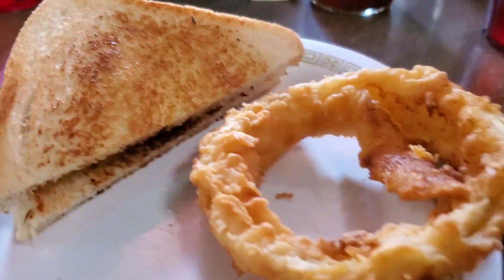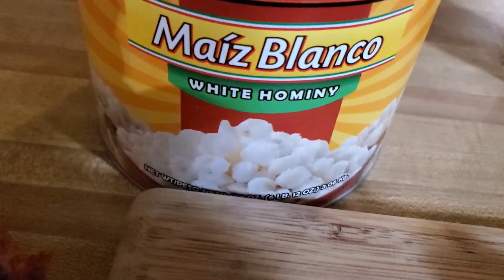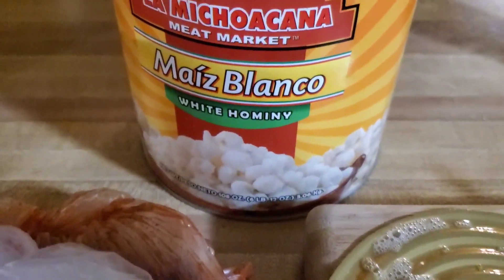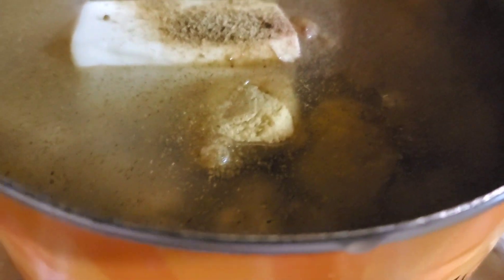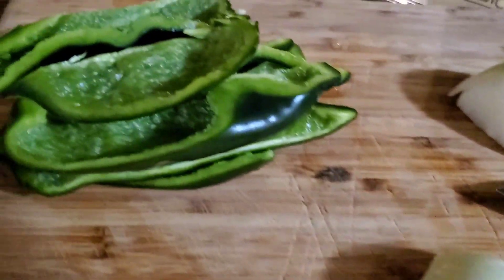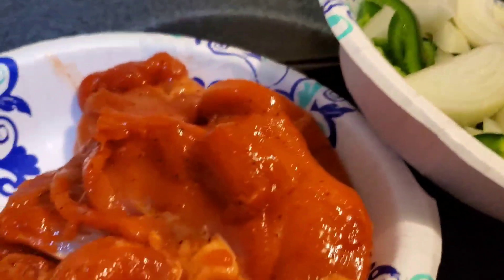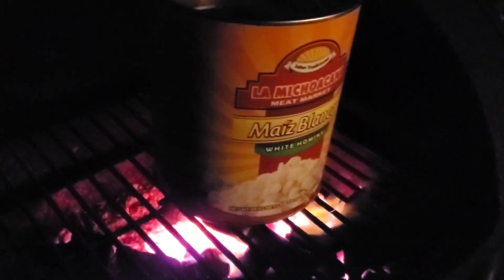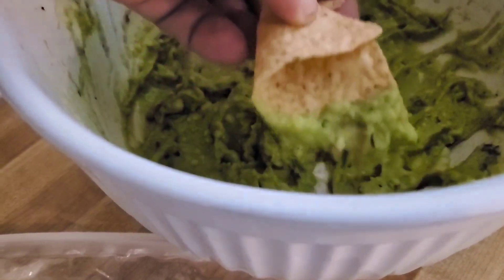Cooking Hominy In The Can over Open Coals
Today we will be Shape Shifting from fat to Fatter